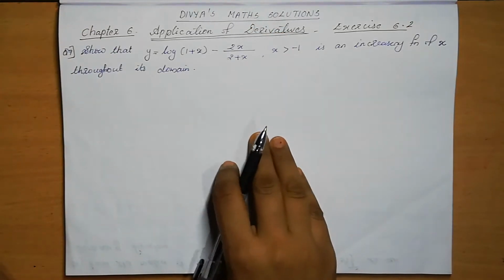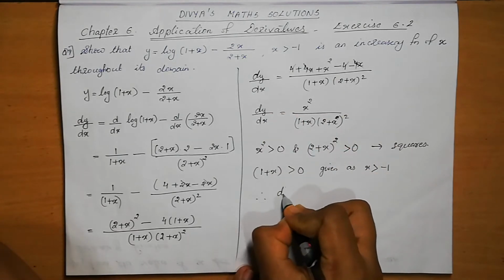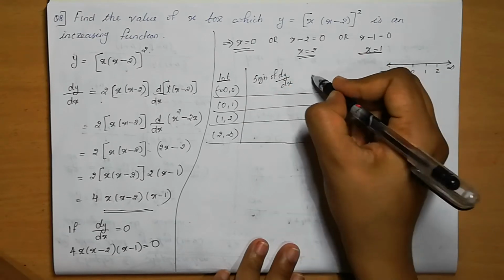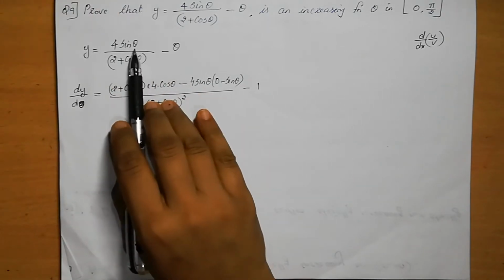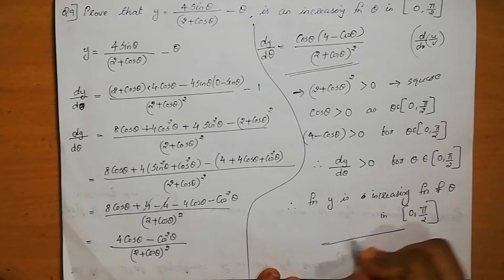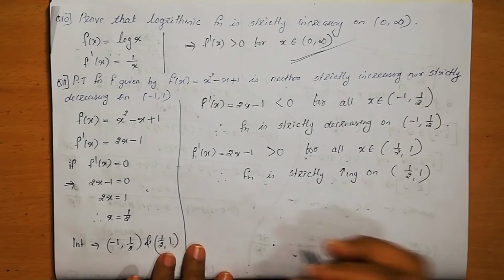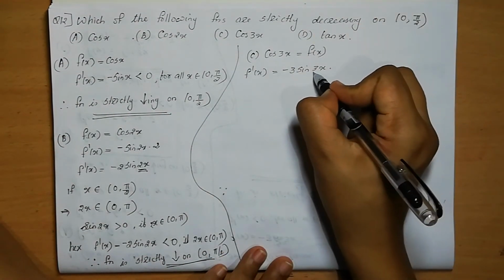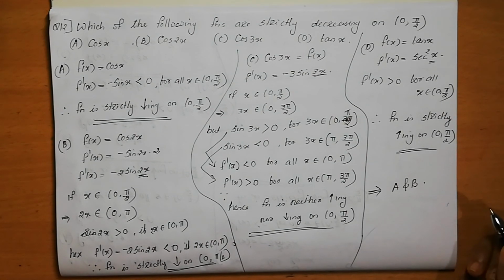Class 12 Applications of Derivative 6.2 Part2-Qs#7-12 (In English)- NCERT CBSE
In this video, I have explained Class 12 Chapter 6 Applications of Derivative Exercise 6.2 (Qs#7-12).